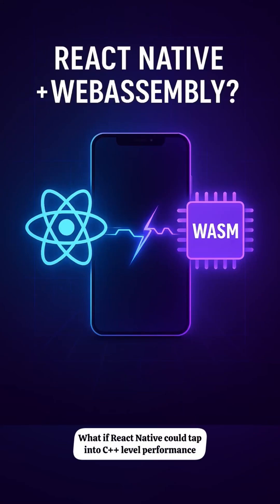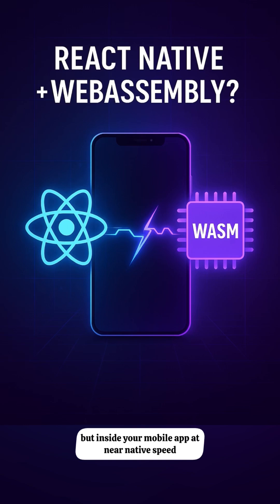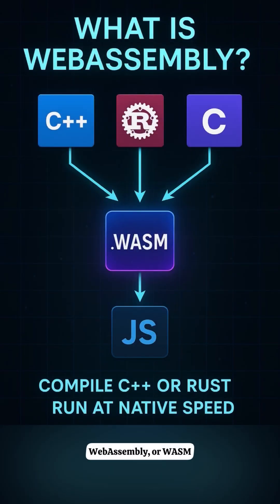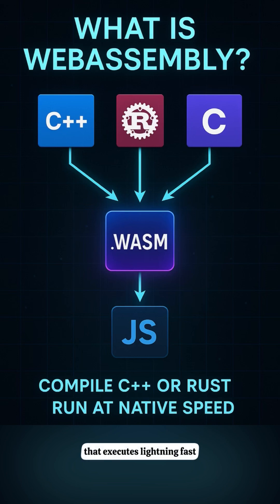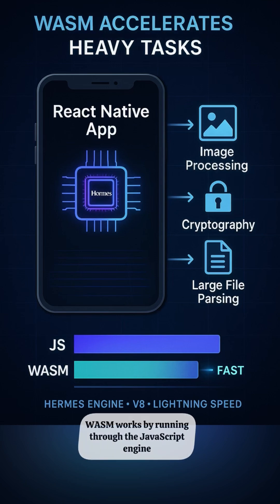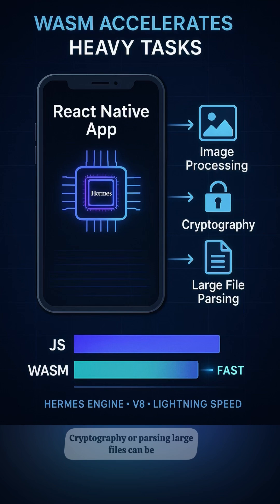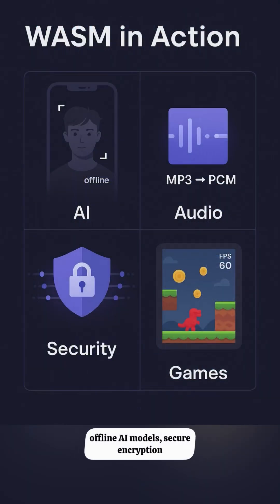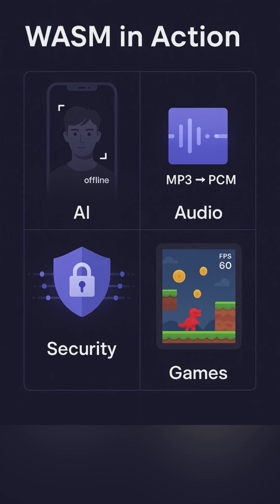React Native + WebAssembly = 🚀 Fast Apps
What if React Native apps ran C++-level code? WebAssembly makes it possible — fast, compact, and powerful.
👉 Follow @FullStackDev for mobile dev deep dives!